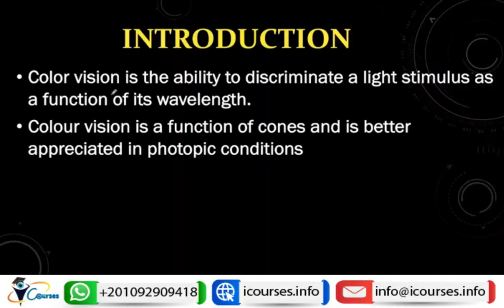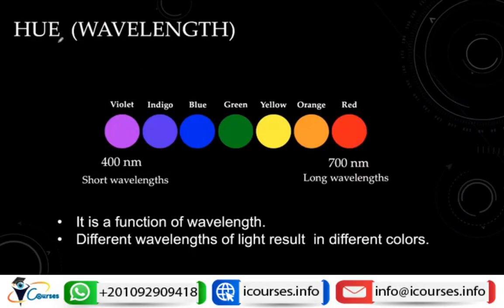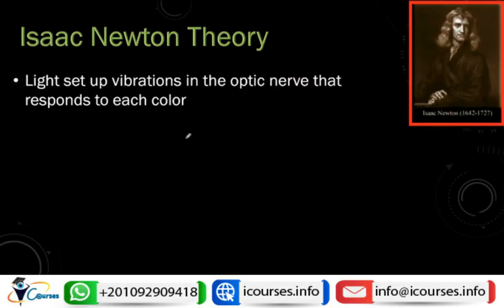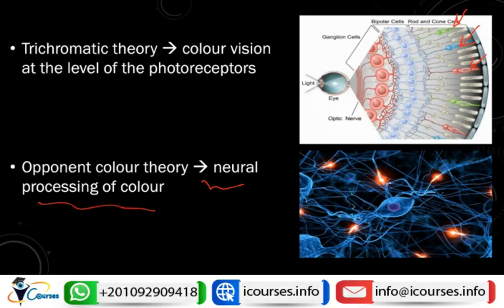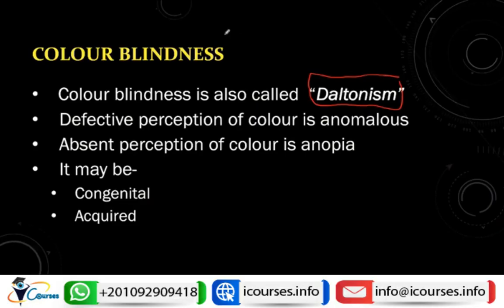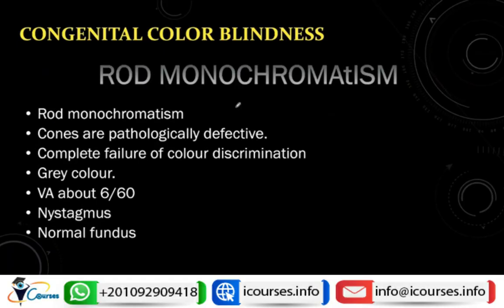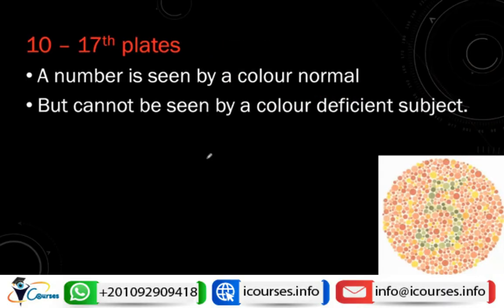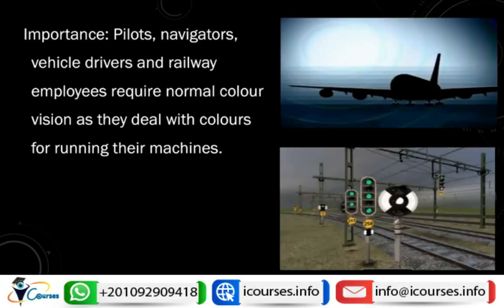Color vision phys